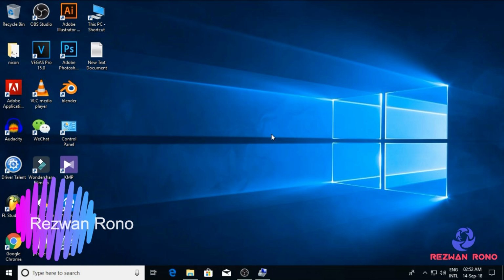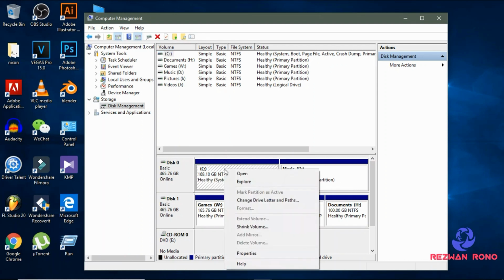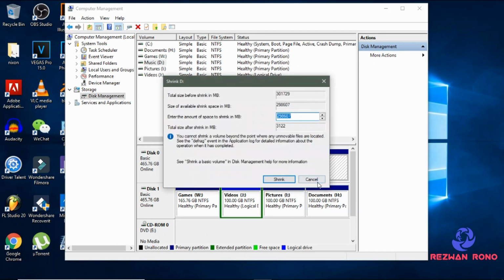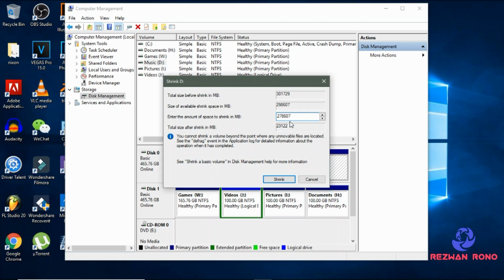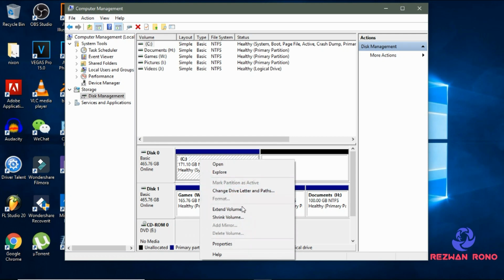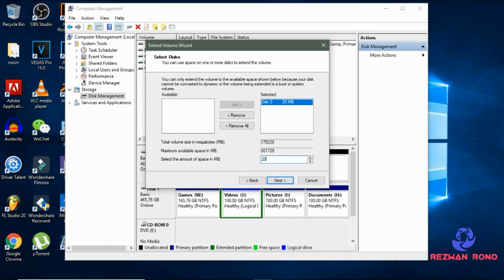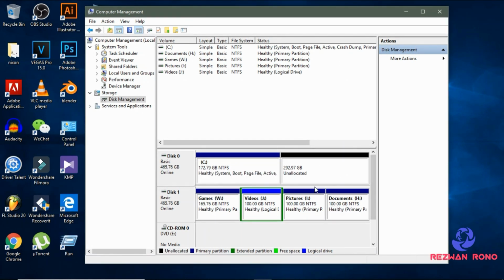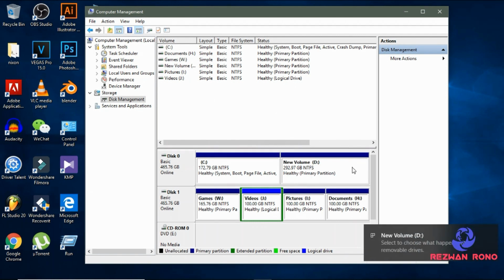Extend the Size of C drive : Solve C drive full Problem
In this tutorial you will learn how to Extend the size of C drive : Solve C drive full problem.